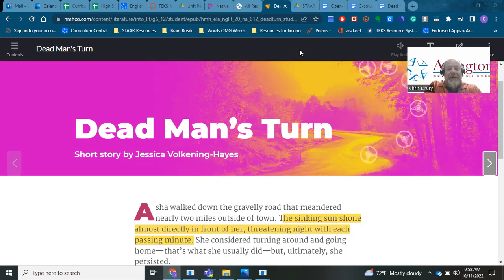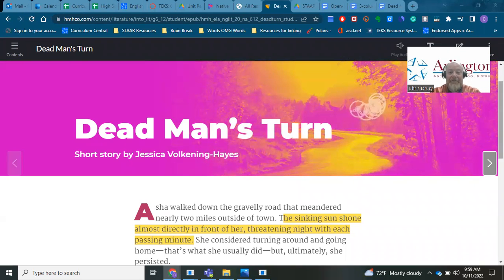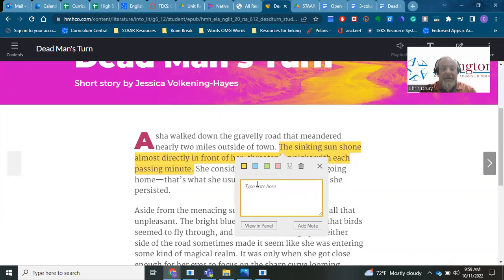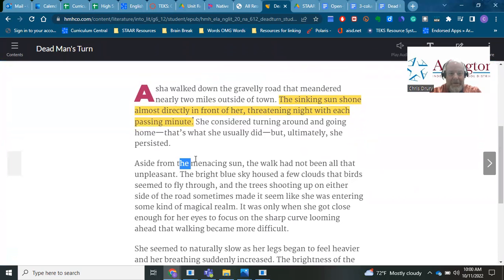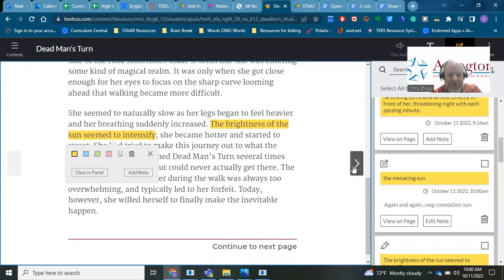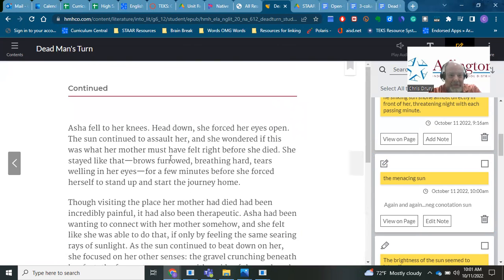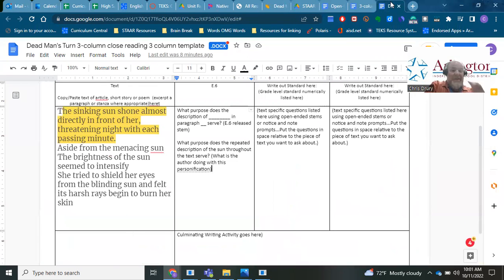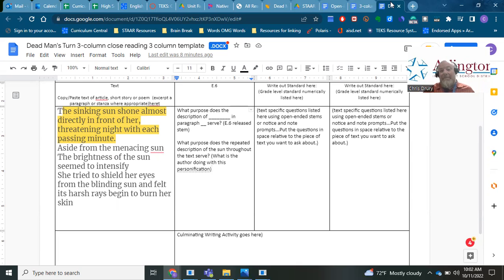Planning the Close Read for Dead Man's Turn